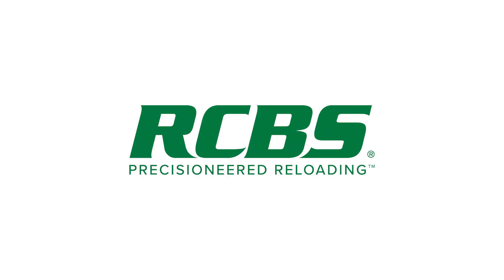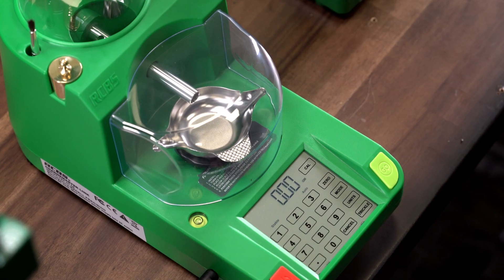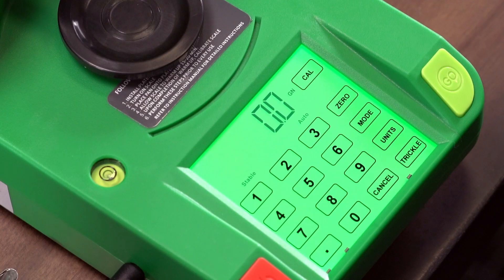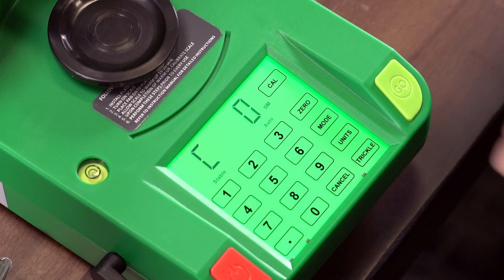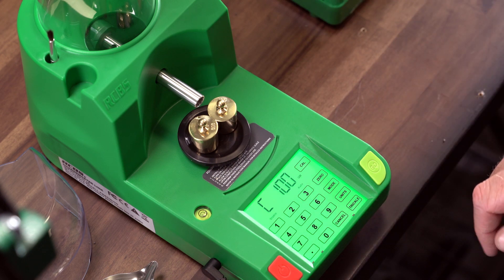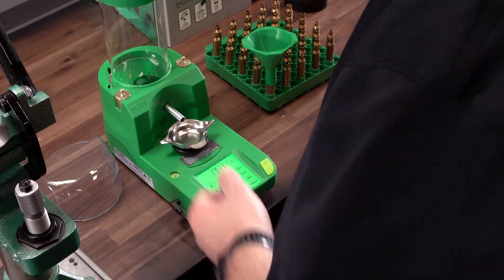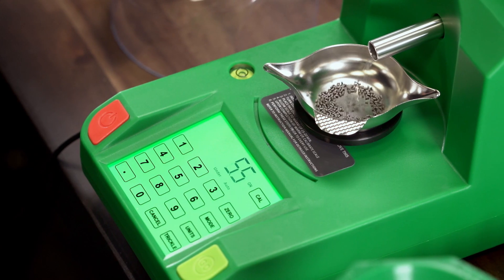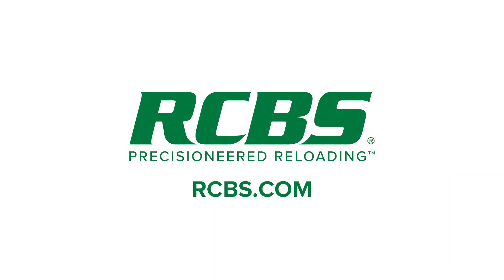How to Calibrate The New ChargeMaster Link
In this video, we will walk you through the seven steps for calibrating your new ChargeMaster Link Powder Dispenser. Once you have it calibrated, you are ready to start dispensing your favorite load.

For more information on how to reload, check out our Intro To Reloading series